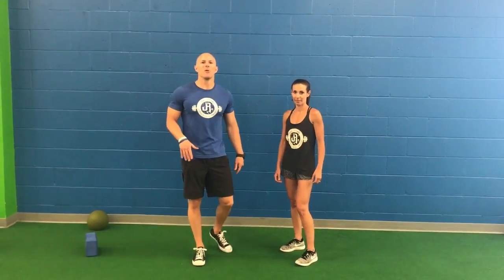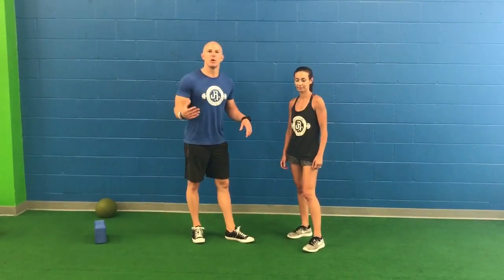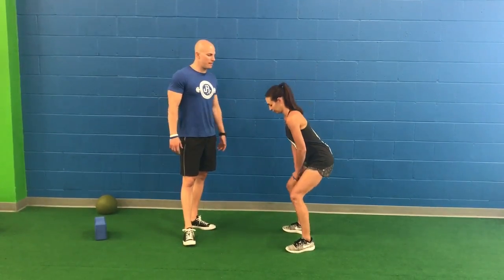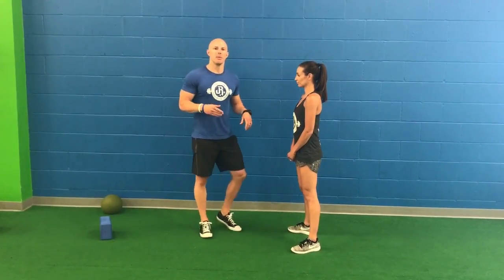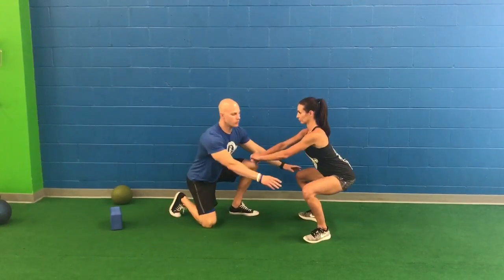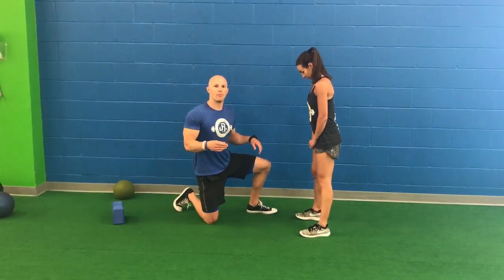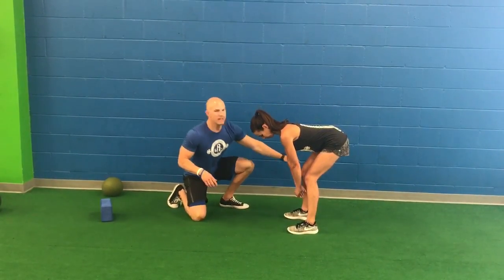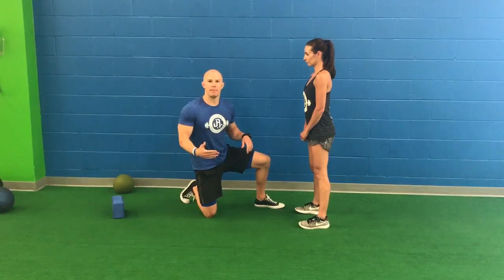The Difference Between The Squat & The Deadlift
In this tutorial, Dr. John Rusin reviews the key differences between the squat and deadlift movement patterns, along with showing a common mistake many lifters make which is squatting their deadlifts.